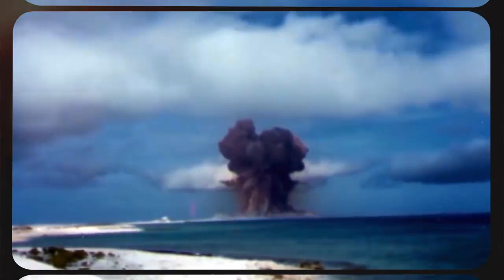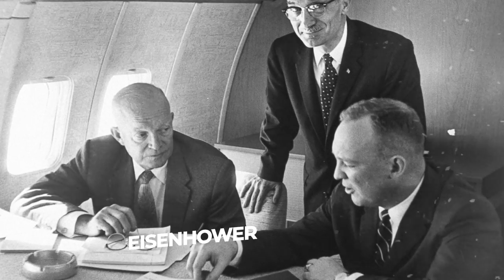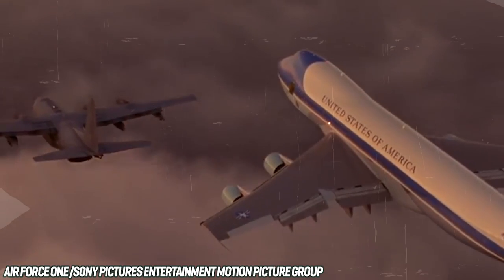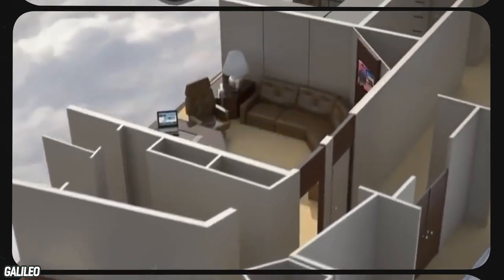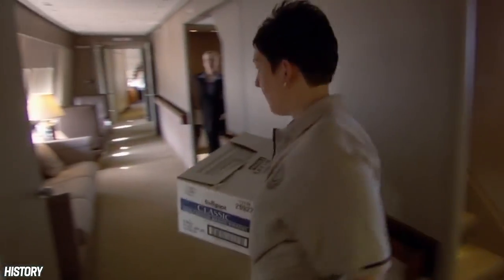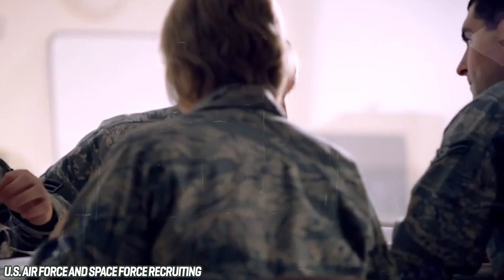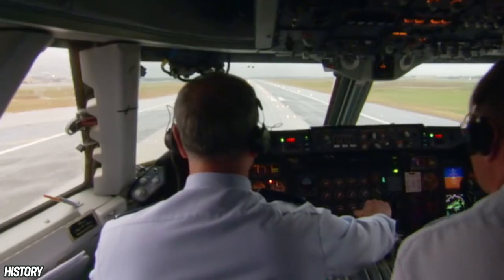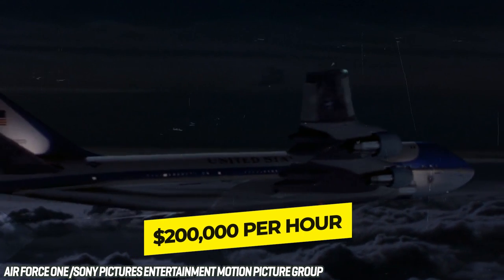Hidden Secrets Of Air Force One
Did you know these amazing facts about The President of The United States' plane?

Whenever the president ventures overseas or interstate, he takes a seat in his high-tech, impenetrable jumbo jet. Not only is it a means of transportation, but a mobile hideout for refuge when all ground positions seemed vulnerable to attack.

Transporting the president around the world is no easy task; as the world's most famous plane, Air Force One needs to be expertly fitted with unhackable security systems, ultimate luxury, and top-of-the-line missile defense - and mark our words, it is.

Taking into account all of the fascinating, high-end military features, and the undeniable authoritative presence of Air Force One, it's no wonder the media has dubbed it the "flying White House." Let’s take a look inside then, shall we? Seatbelts on!